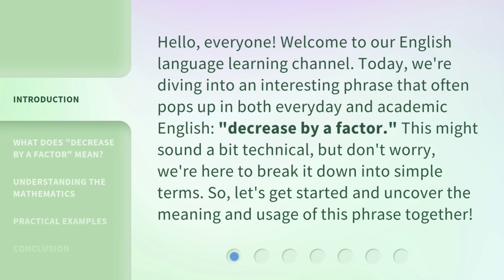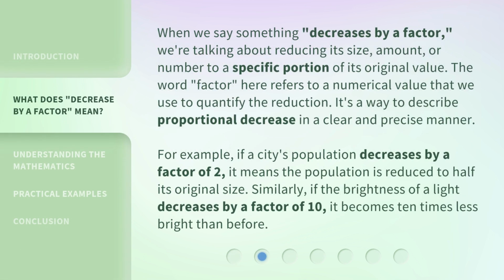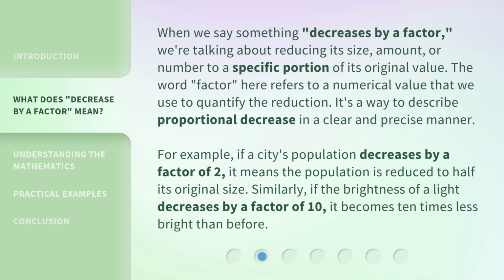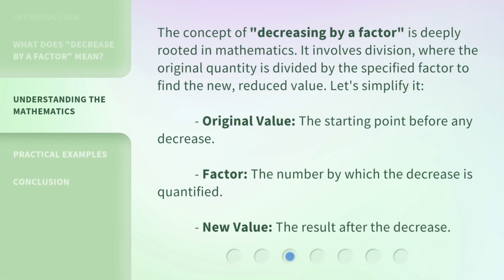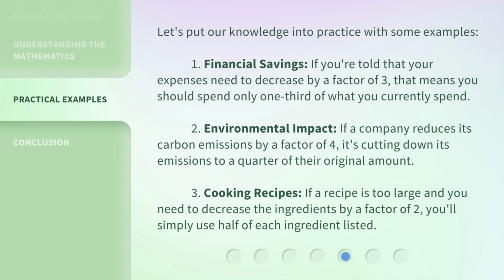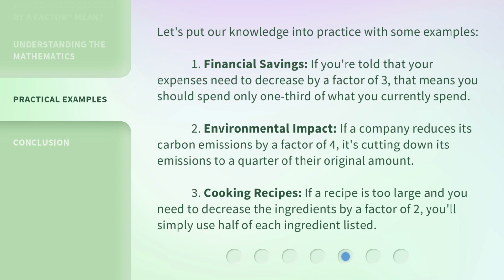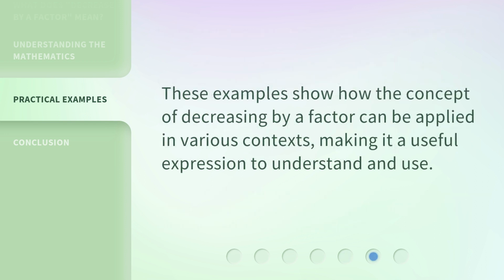Understanding "Decrease by a Factor": A Simple Guide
Mastering Decrease by a Factor: A Beginner's Guide • Learn the ins and outs of 'Decrease by a Factor' with this easy-to-follow guide. Perfect for beginners looking to understand this concept quickly and efficiently.

00:00 • Introduction - Understanding "Decrease by a Factor": A Simple Guide
00:35 • What Does "Decrease by a Factor" Mean?
01:18 • Understanding the Mathematics
02:06 • Practical Examples